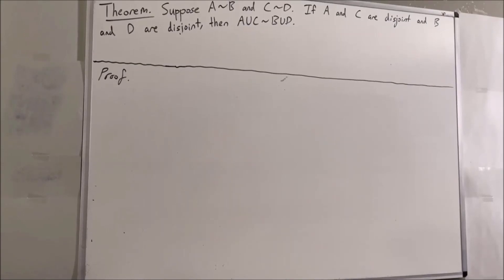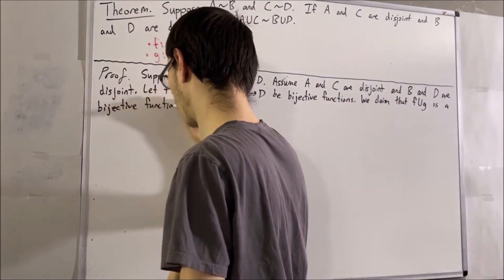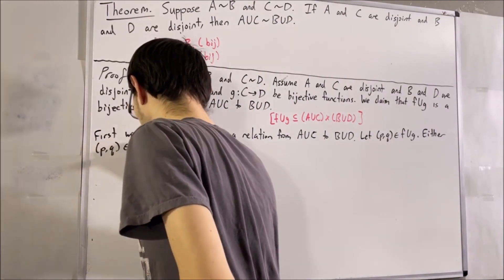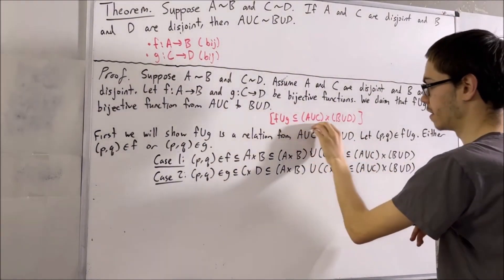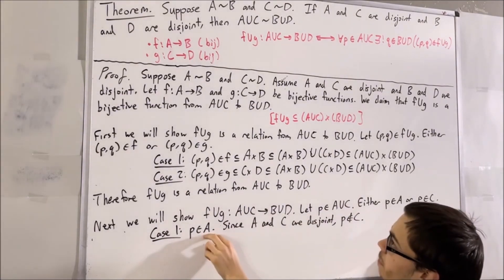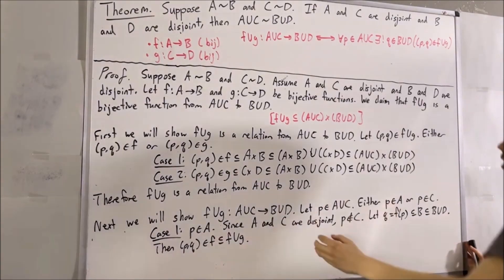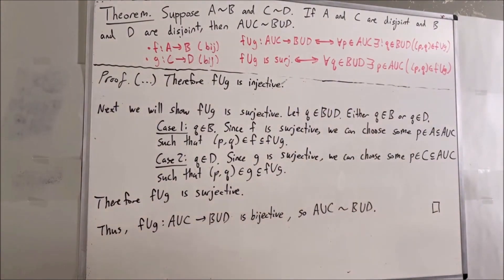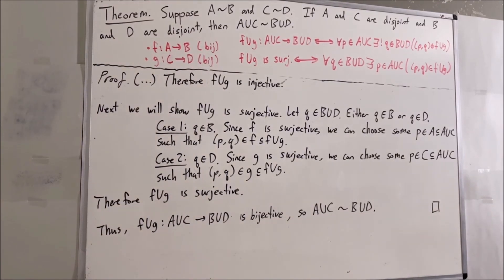If A ~ B, C ~ D, A and C are disjoint, B and D are disjoint, then A ∪ C ~ B ∪ D (Proof)